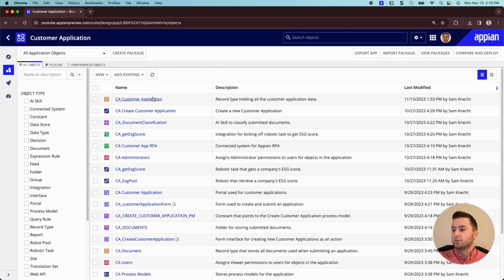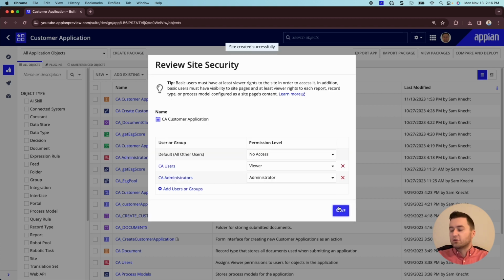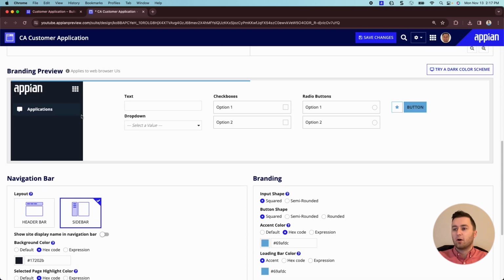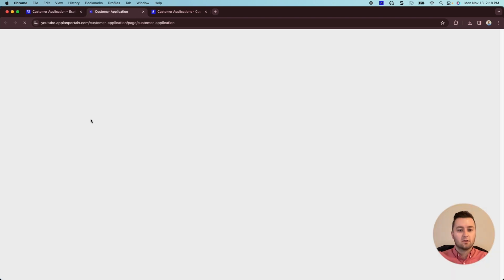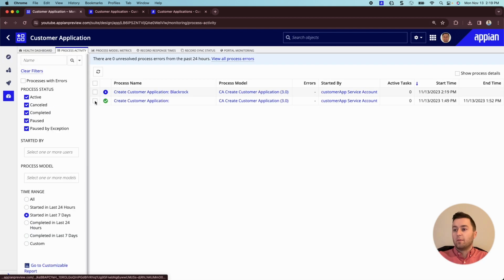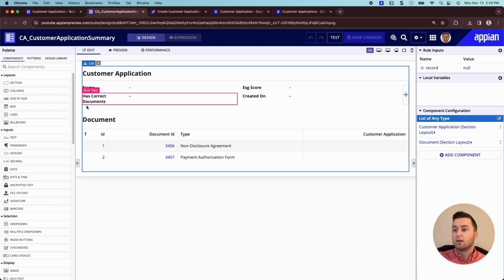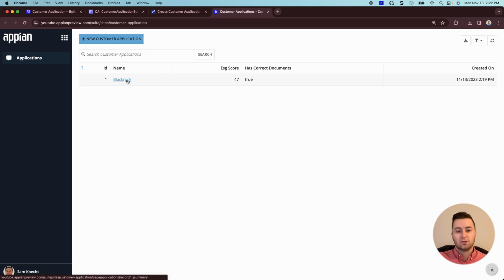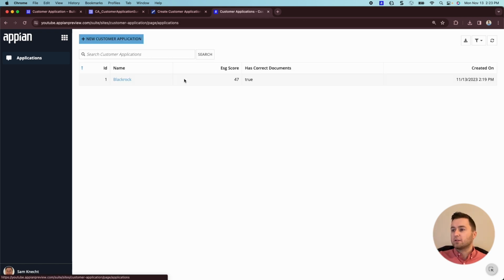Create a Site for Internal Employees and Test | ESG App - Part 5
In this episode, Sam will teach you how to build a site for internal employees to review customer applications. He will also show how to test the whole build — from the custom form submission in a portal to the internal Appian process launching the ESG score retrieval and document classification and verification, and then displaying all data on an internal customer application site.

Follow along with the tutorial by downloading the steps on Appian Academy

00:05: Build overview
00:30: Generate a summary view of all customer applications
01:09: Create a site for business users
01:40: Add the summary view as a page to the site
02:20: Update the site’s branding
03:22: Testing steps
03:35: Verify that the robot is online
03:45: Test the portal by submitting the application, and verify the robot is working
04:57: Review the classification in the process model
07:00: View the new customer information in the site